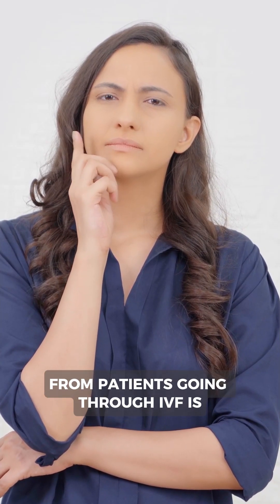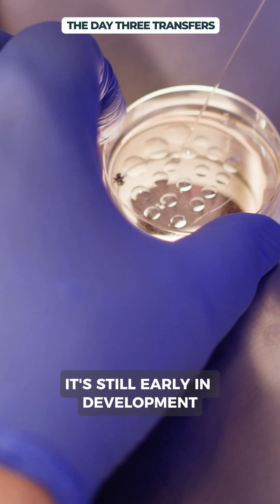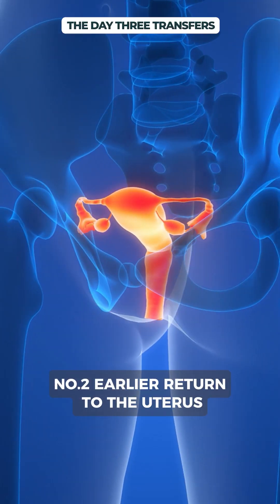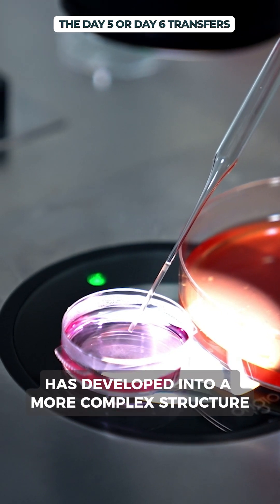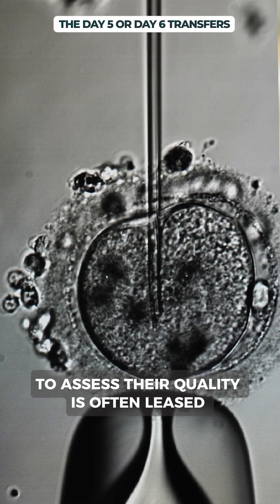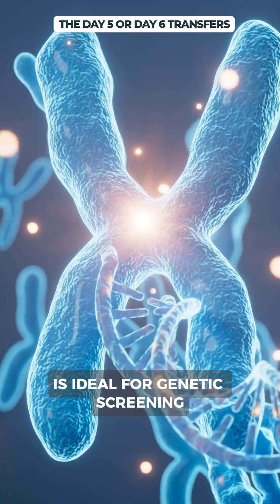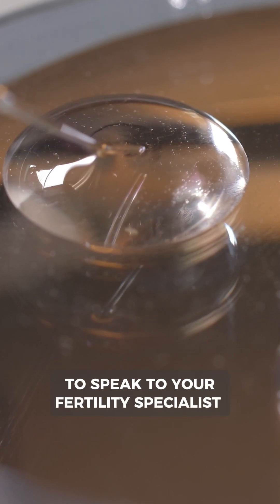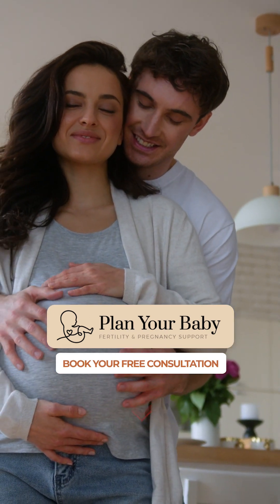Day 3 vs Day 5 Embryo Transfer: Which is best for your IVF Cycle? 🔍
Both options have their advantages, but which one is right for your fertility journey?
Day 3 transfers offer a quicker timeline, while Day 5 transfers allow for more embryo development, possibly improving selection.

The decision between Day 3 and Day 5 transfers often comes down to embryo quality, quantity, and the specifics of each patient's fertility journey.
For patients who produce fewer embryos, a Day 3 transfer may be a better option, offering a quicker opportunity for implantation. For those with multiple embryos, waiting until Day 5 could increase the chances of selecting the strongest ones, improving the likelihood of a successful pregnancy. 🤰

Ultimately, your fertility specialist will guide you through the decision, considering your medical history, fertility goals, and the specifics of your IVF cycle.
Both options have led to countless successful pregnancies, and each journey is unique. Whether it's a Day 3 or Day 5 transfer, understanding the process and being informed about the pros and cons will inform you to make the best choice for your fertility treatment. ✨